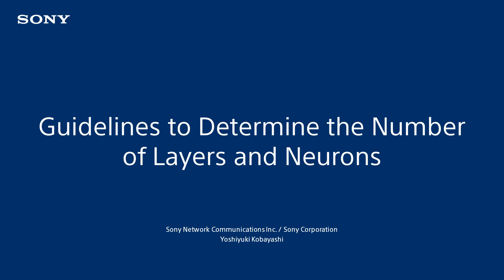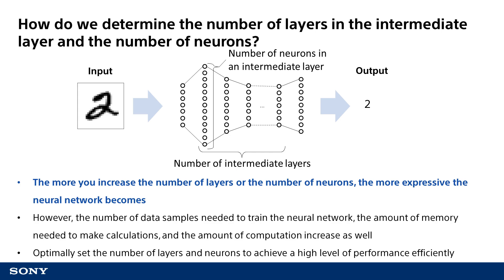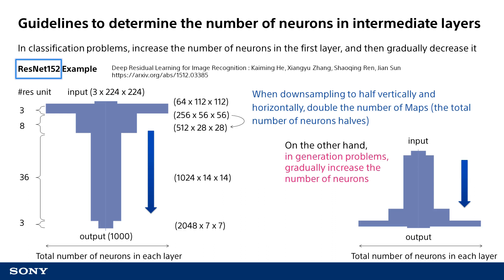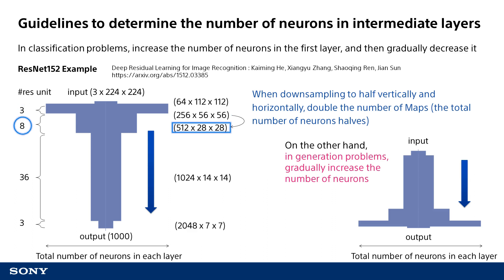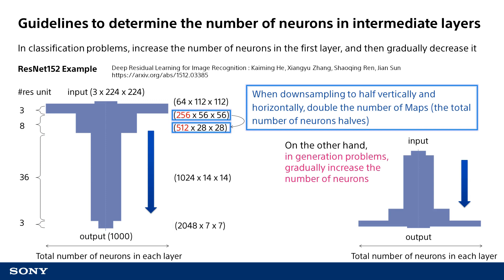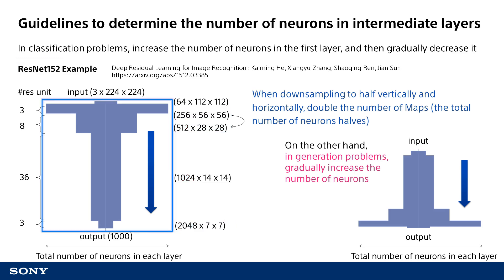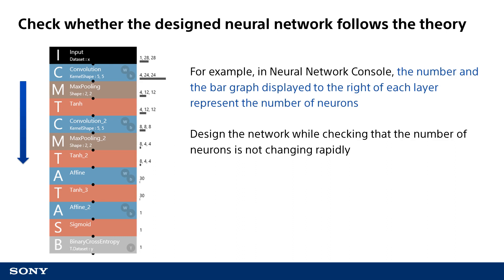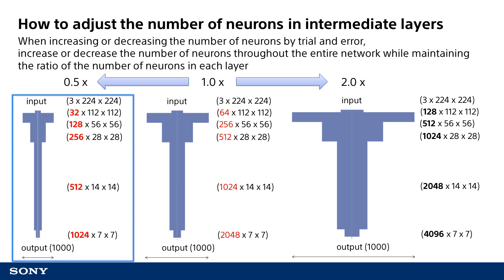Guidelines to Determine the Number of Layers and Neurons - Introduction to Deep Learning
This video introduces the theory about how to determine the number of layers and neurons.